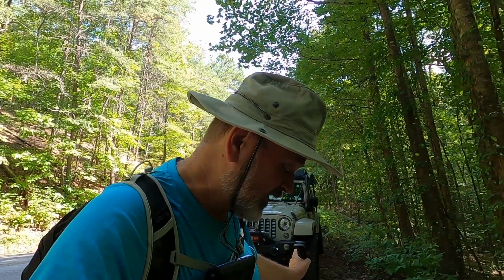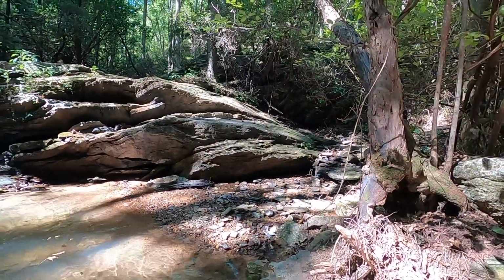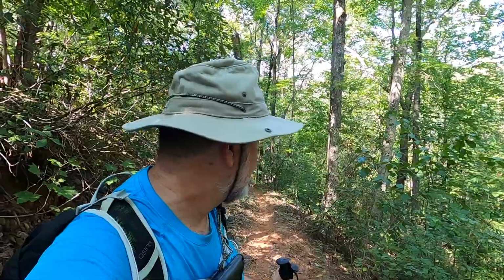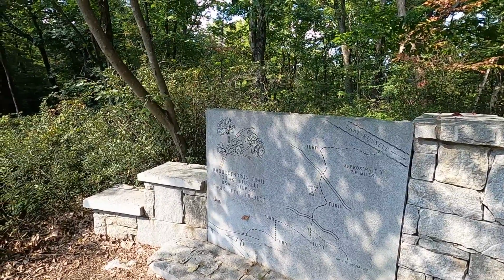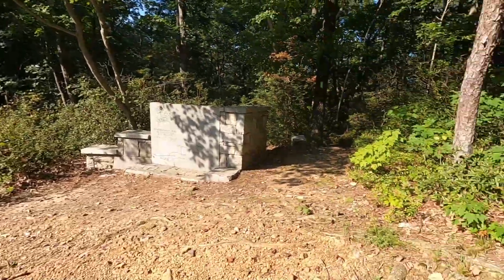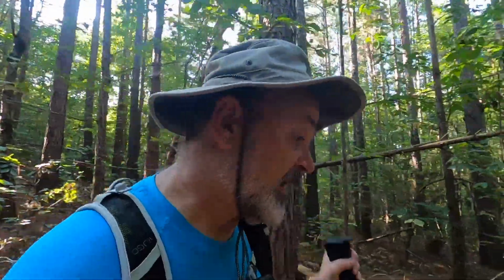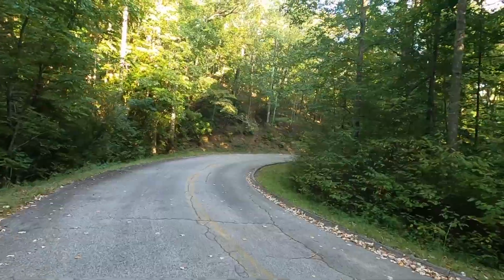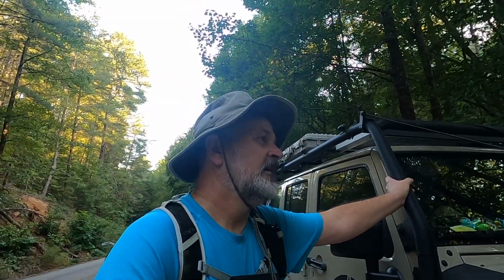Hiking The Rhododendron Trail At Lake Russell!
I headed back to the Lake Russell Recreation Area and hiked the Rhododendron Trail up to the Chenocetah Tower. The tower and trail was a pleasant surprise! I really enjoyed that trail. A plumbing issue at the house meant a later start so I chose a shorter hike but I still ended the day with over 7 miles of steps. Combined with that long, gradual climb I had a pretty good workout! I highly recommend hiking this trail and checking out the tower and the great view of the lake below!